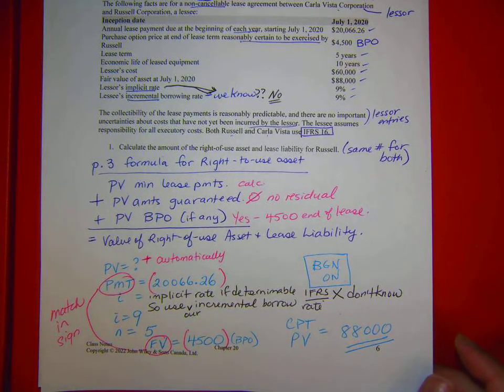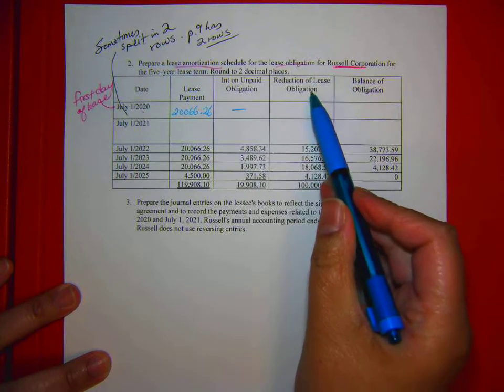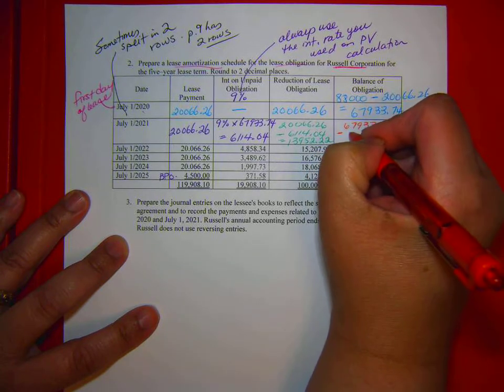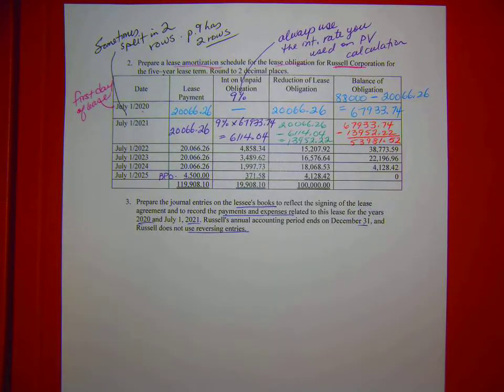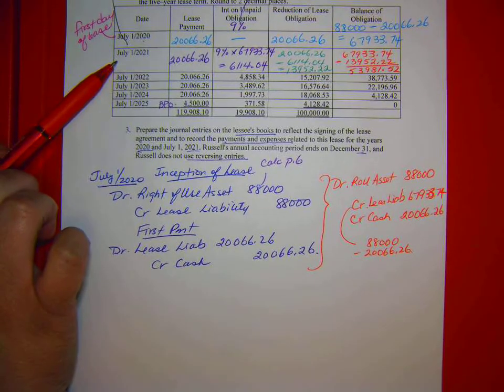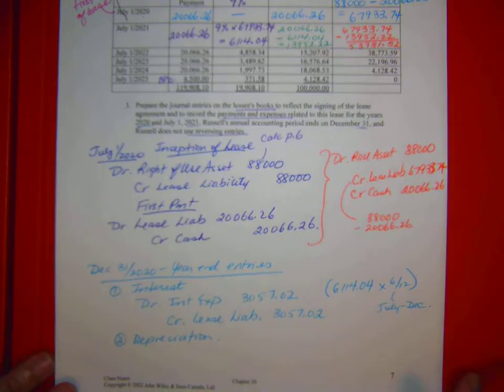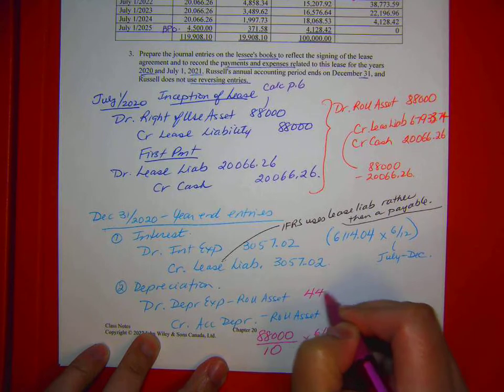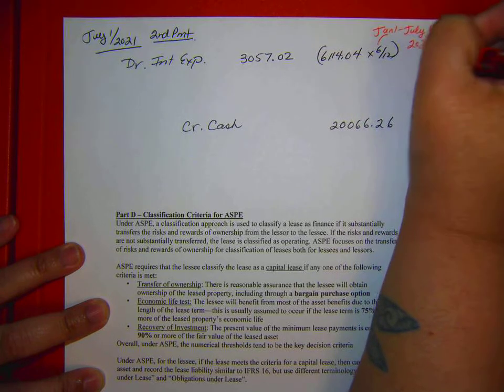Ch 20 Section C continued to page 7